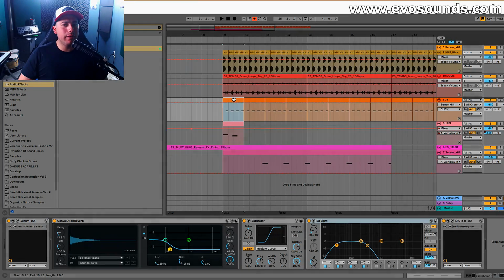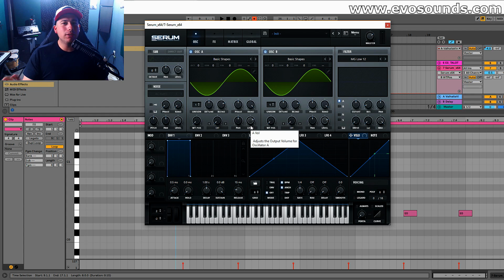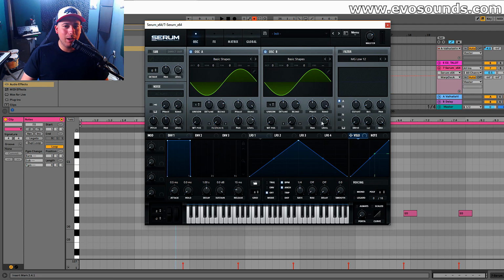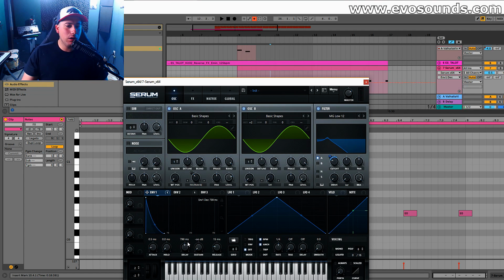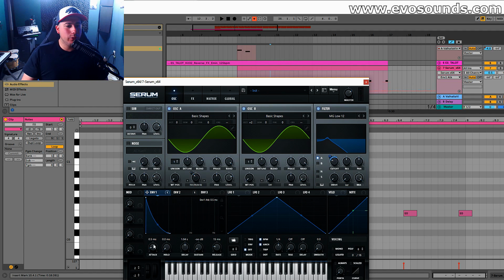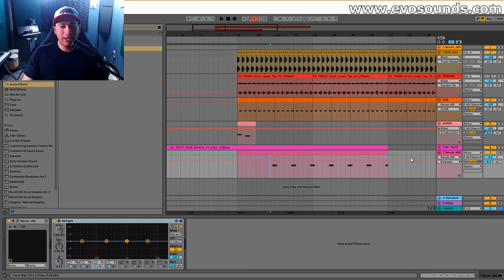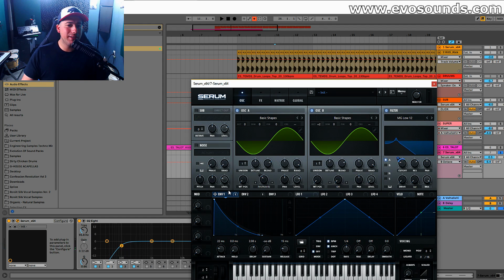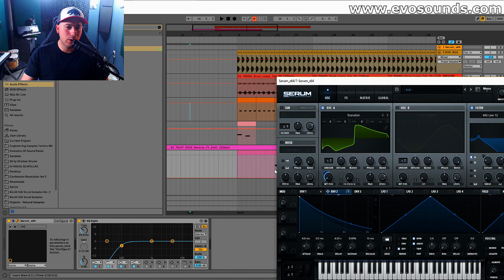How To Drumcode Bass Stabs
Paradox Will Be Out This Friday

In this tutorial, I go over a requested tutorial on the FM DRUMCODE Bass Stab. We utilize Serum and 2 Sine WAVES to FM them to achieve the sound.